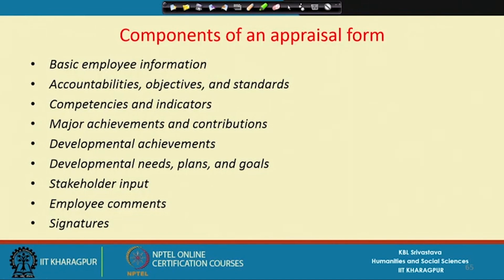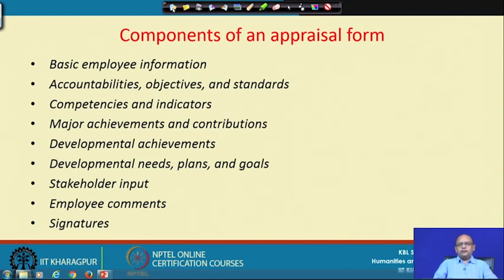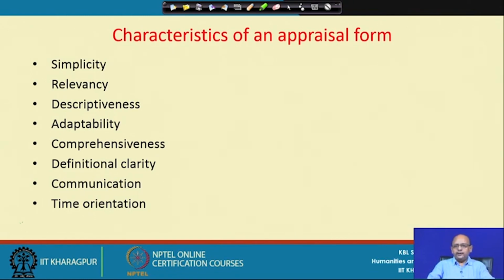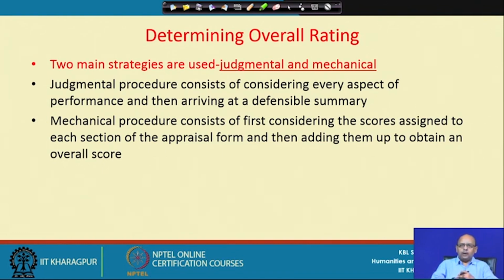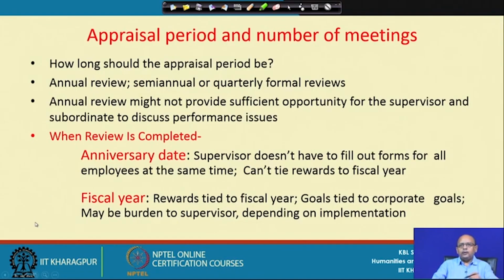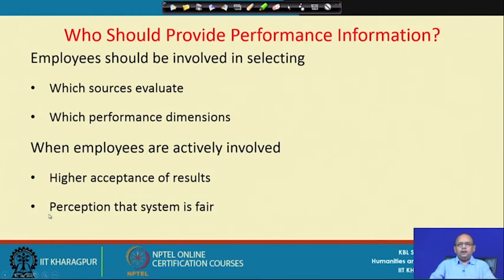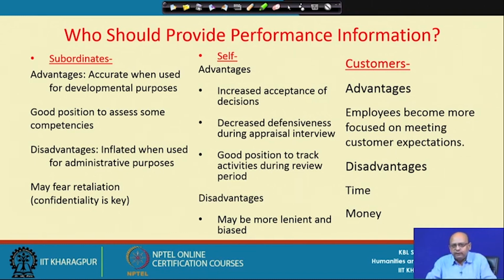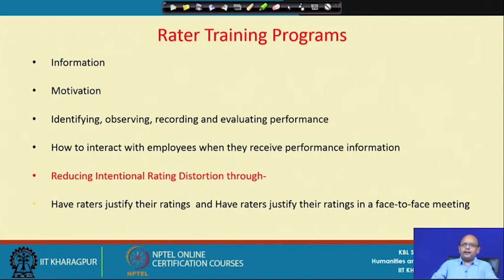Collecting information in performance management